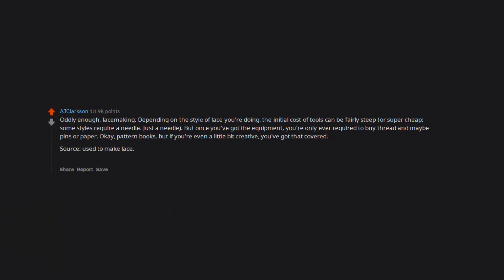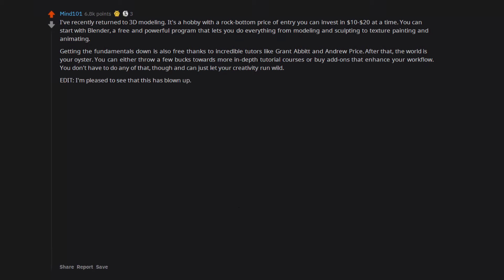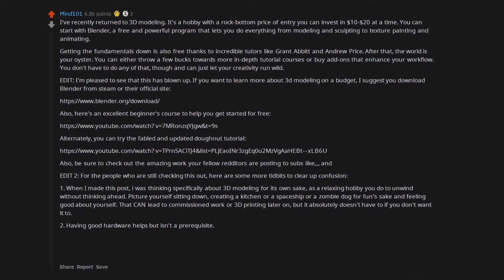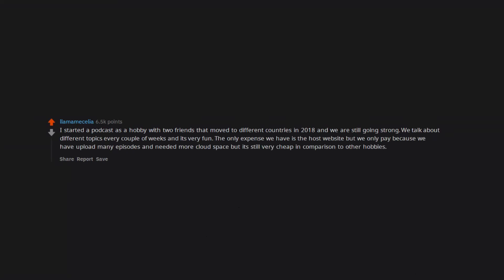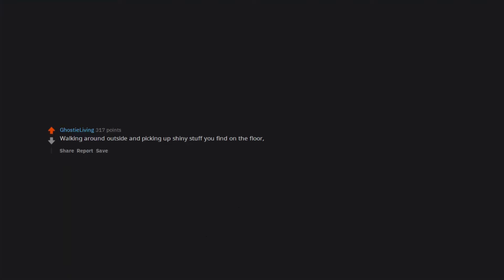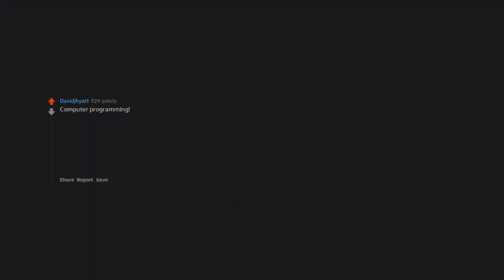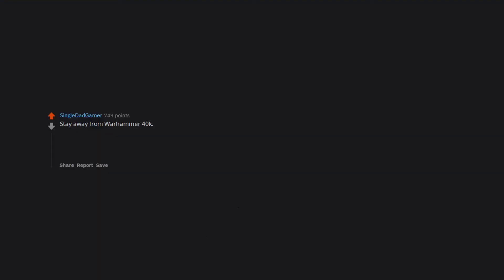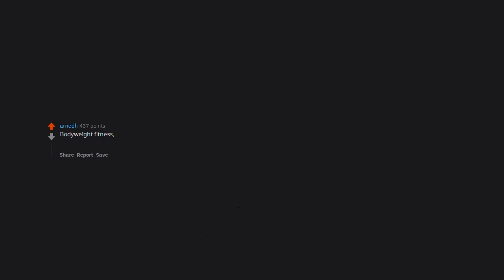What hobby does NOT get more expensive the more you dive into it? (r/AskReddit 2020 Reddit Stories)